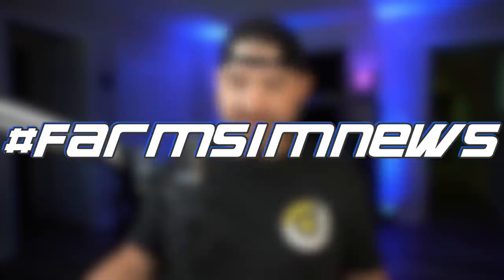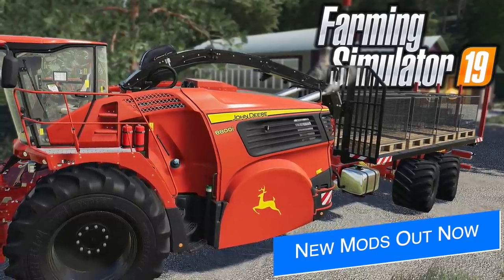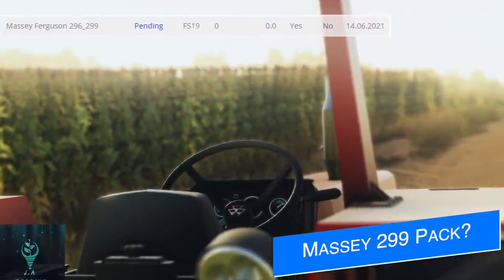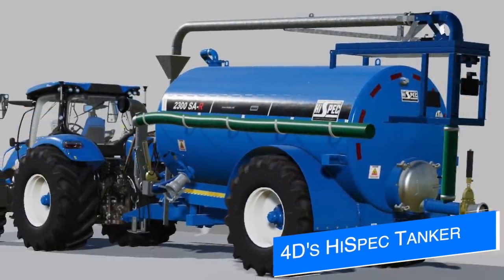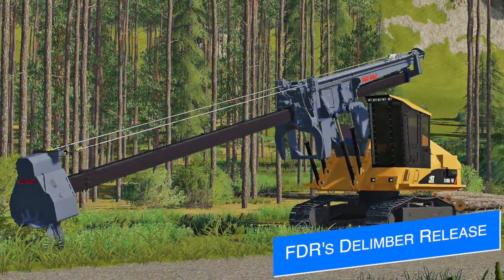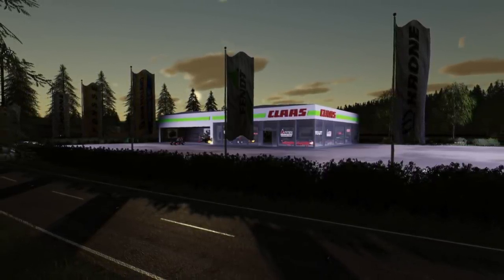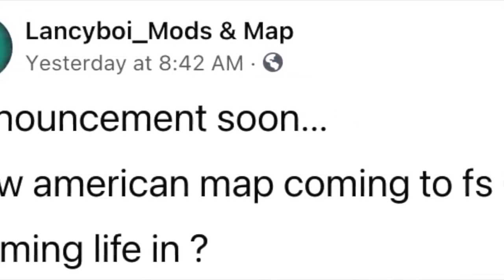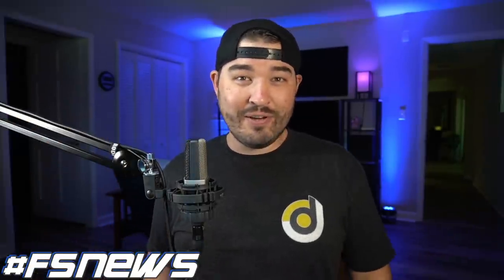Farm Sim News! American Life Farming, TLX Wrecker, & More! | Farming Simulator 19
Farm Sim News - June 17, 2021
“American Life Farming, TLX Wrecker, & More!”

0:00 - Farm Sim News
0:11 - Today’s Top Stories
0:37 - PC Mods
0:56 - Console mods
1:07 - Mods Waiting
1:13 - New Mods Out Now
1:29 - TLX Wrecker
2:22 - Massey 299 Pack?
3:22 - 4D's HiSpec Tanker
4:00 - John Deere 250
4:33 - FDR's Delimber Release
4:59 - Riverside Update
6:04 - American Life Farming?!?
6:56 - Mod Release Dates
7:27 - Best Outro In Farm Sim
8:16 - DjGoCribz

🔷 Helpful Links! 🔷